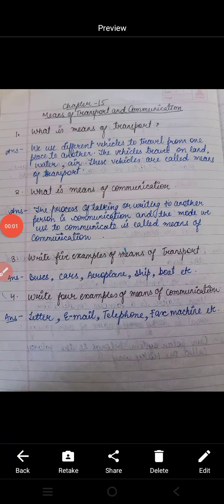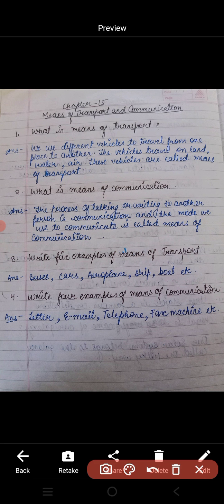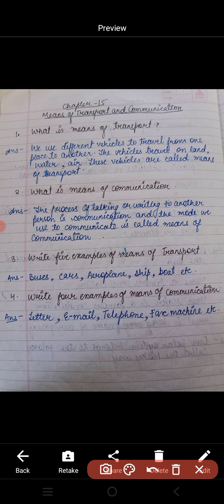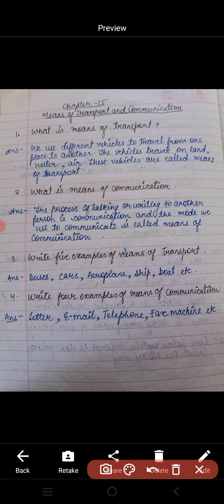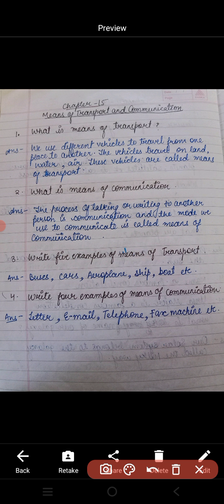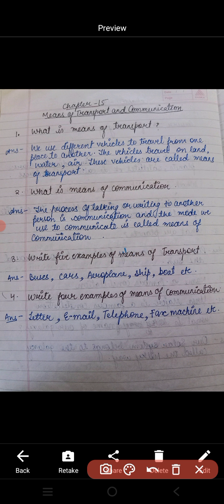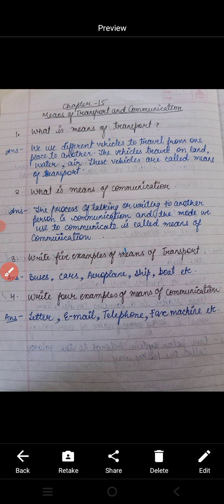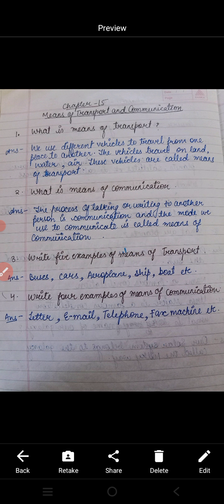Class 2 EVS Chap 15 QueAns